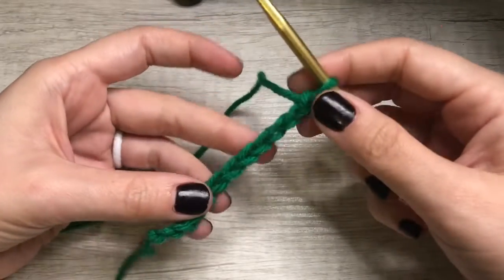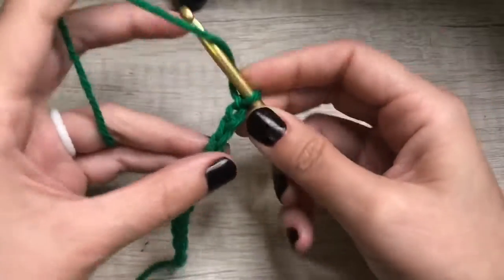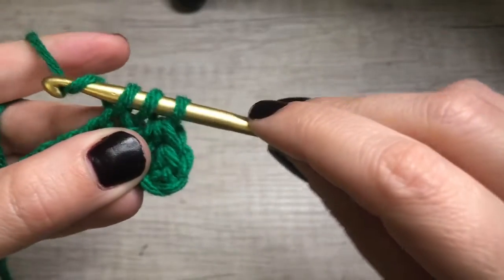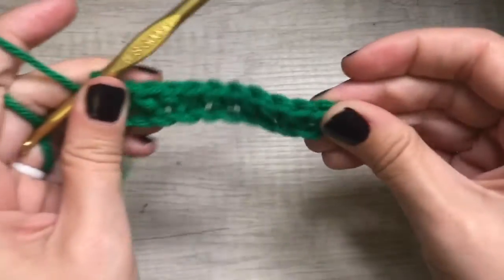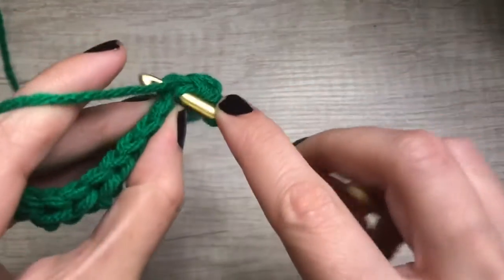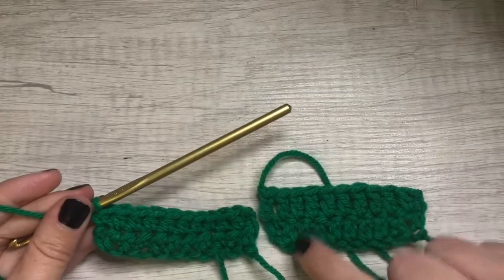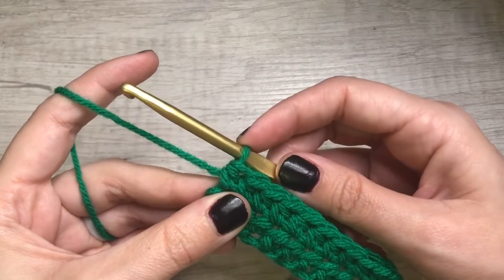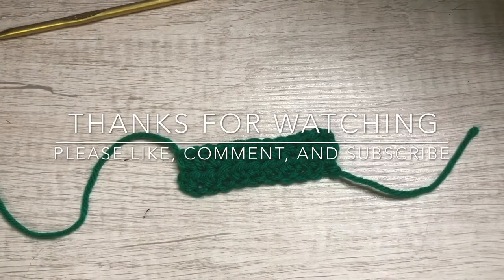Half Double Crochet Stitch || Craftsgiving Day 4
Half Double Crochet || Slow Motion || No Sound